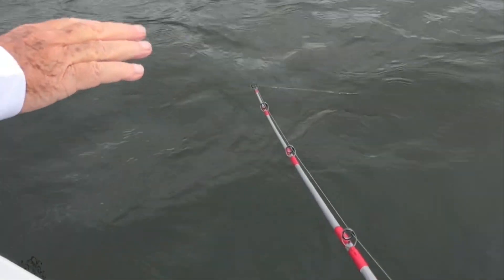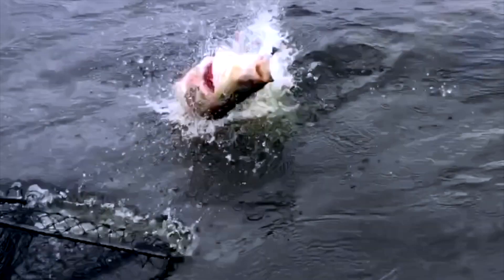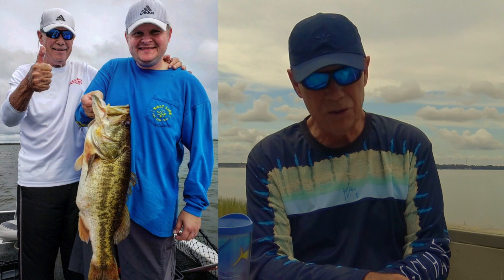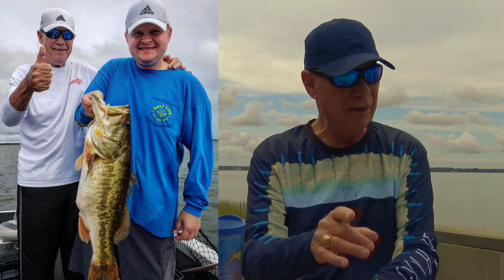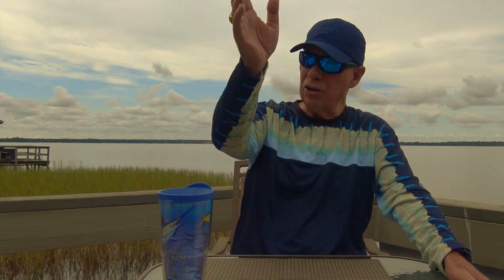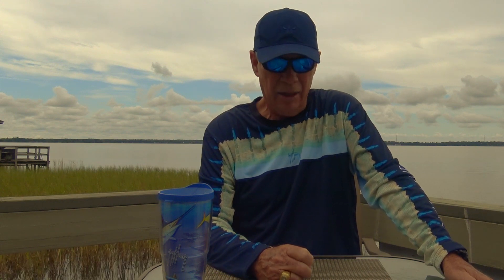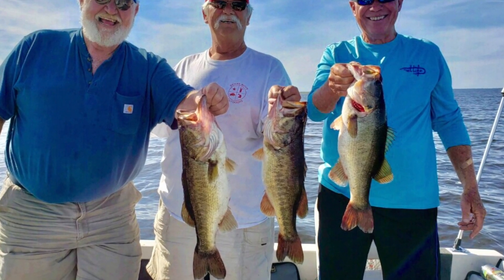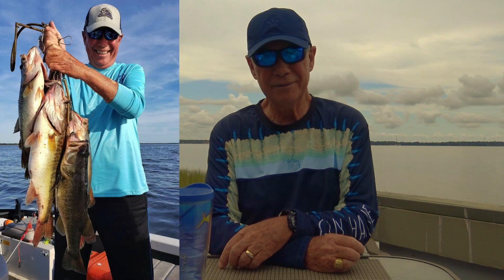Don Dickson PRODUCTIVE STRUCTURE HAS A LIFETIME GUARANTEE!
In this episode, Don revisits three of his favorite bass fishing lakes. The results were surprising!